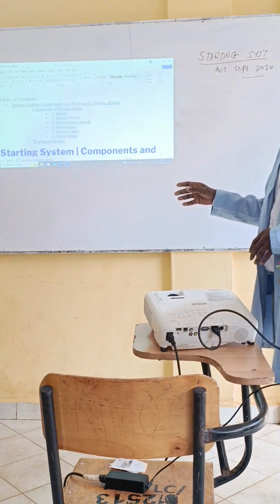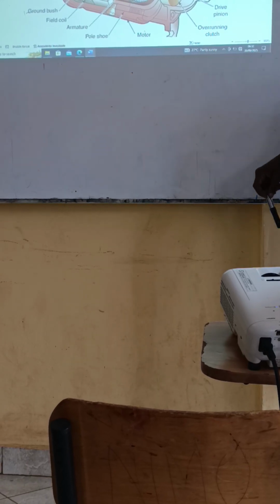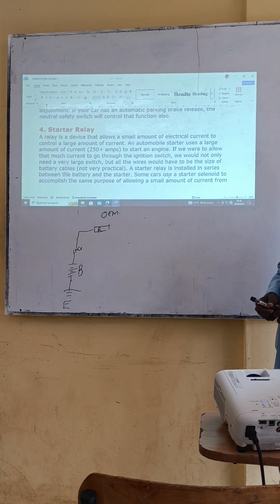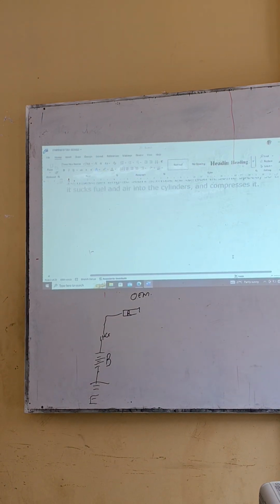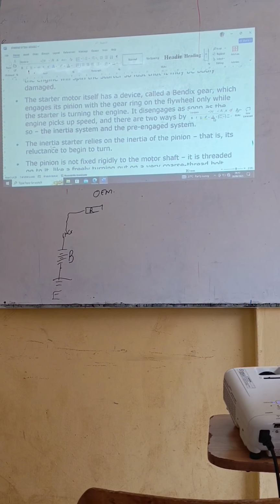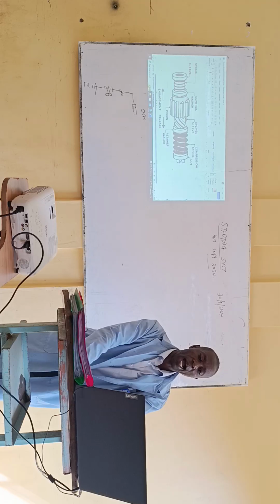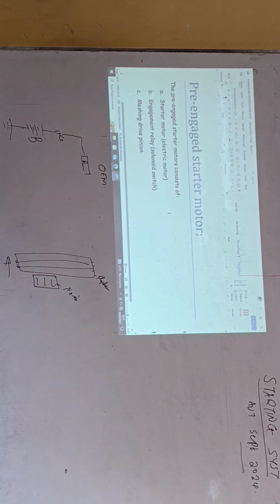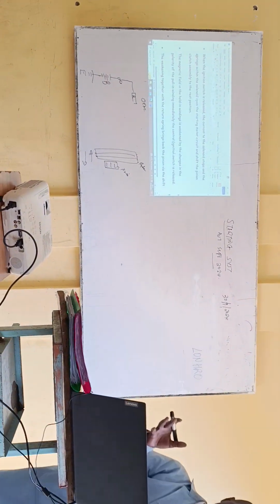February 1, 2026